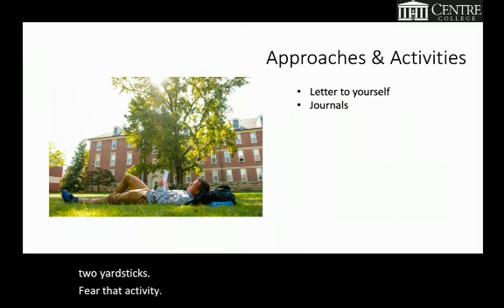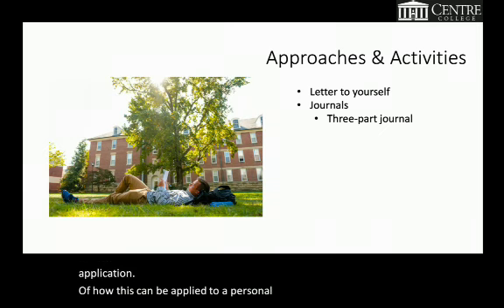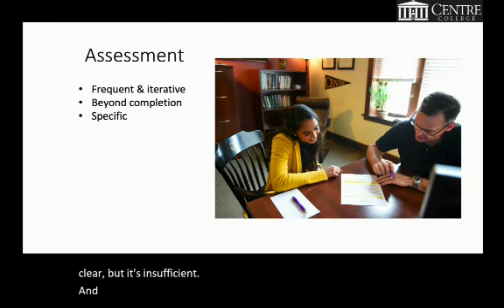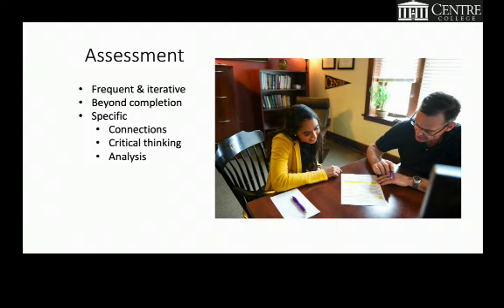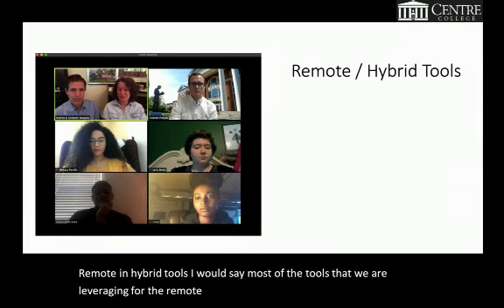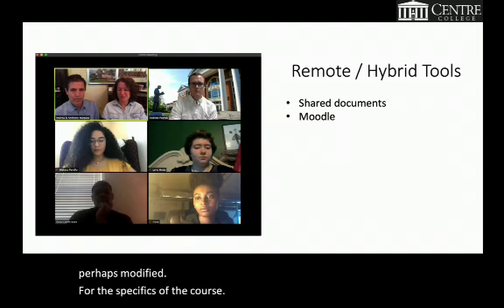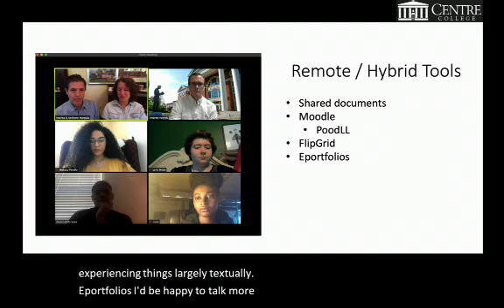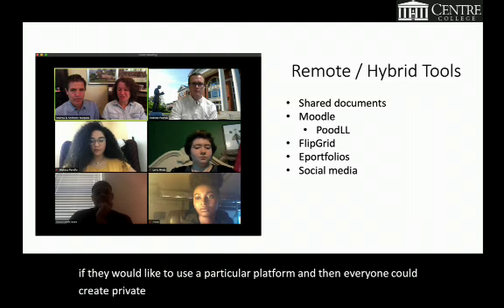Reflection on Experiential Learning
Centre College, The Center for Teaching and Learning: Summer 2020